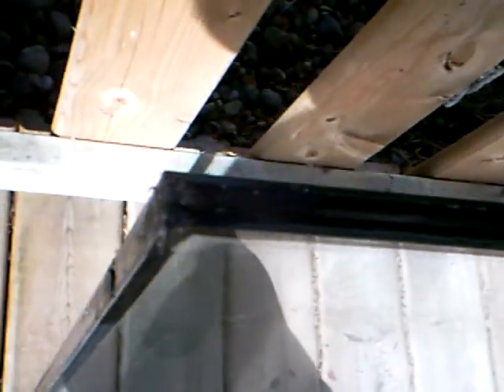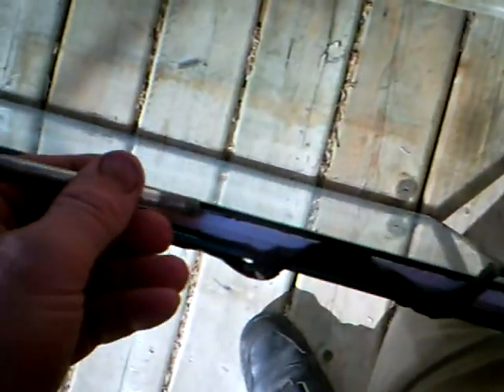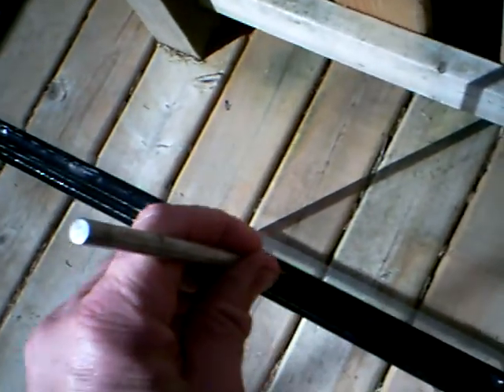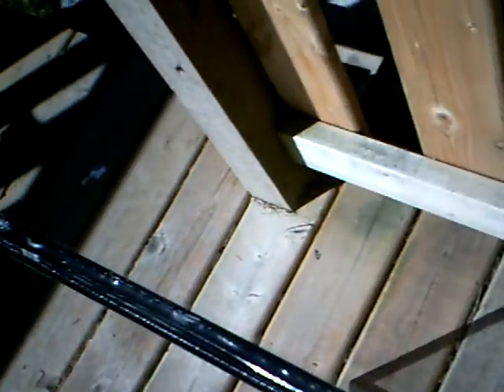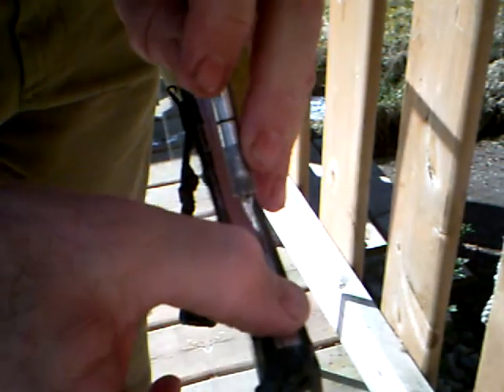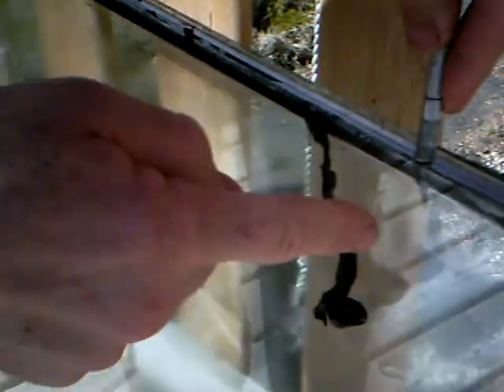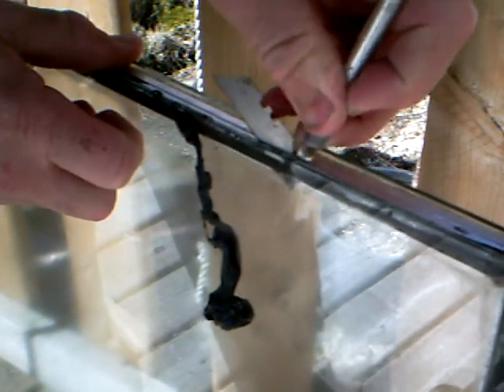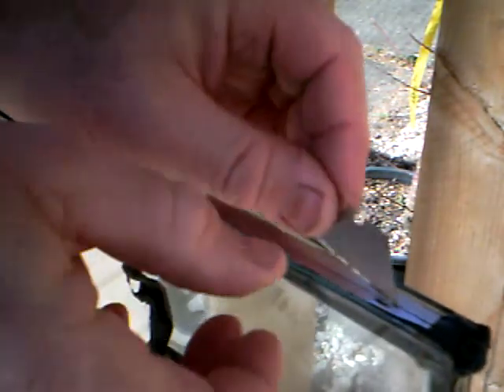Sealed Thermal Glass Window Disassembly And Cleaning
1. Disassembly of Sealed Window
2. Cleaning the Film Off the Inside of the Panes. (Not uploaded yet. hint: use baking soda.)
(Write-up: Turquoise Energy News #1300